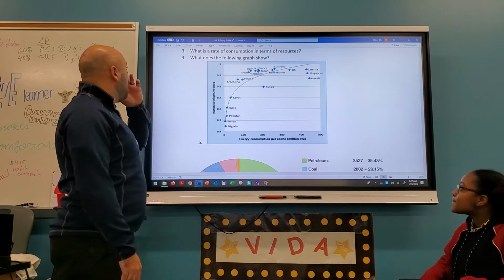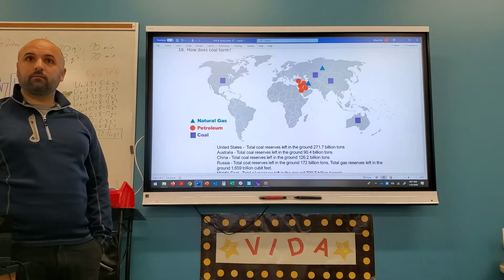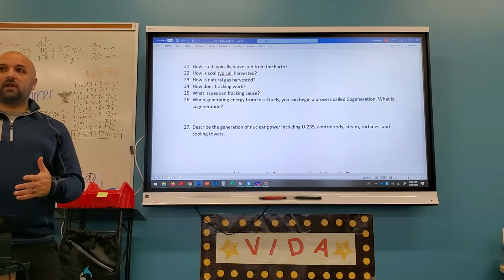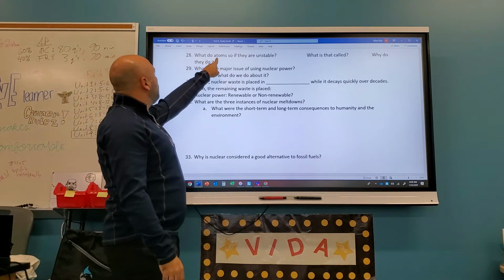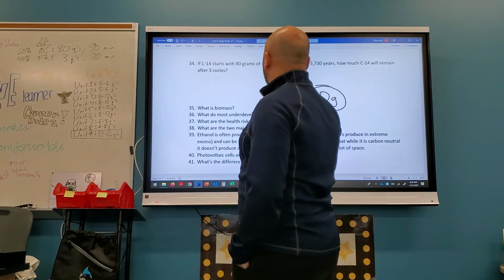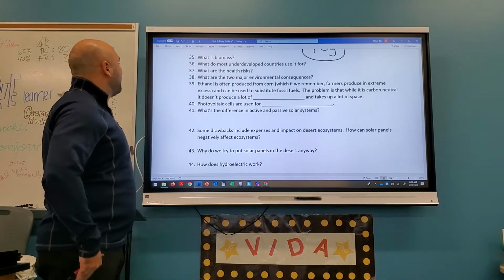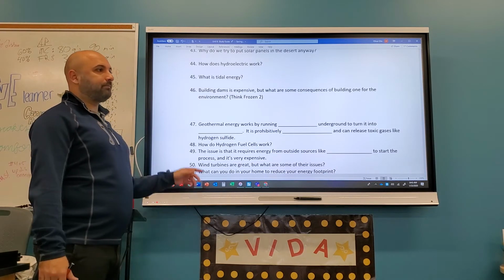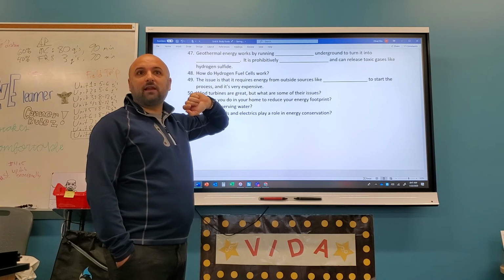Unit 6 Study Guide